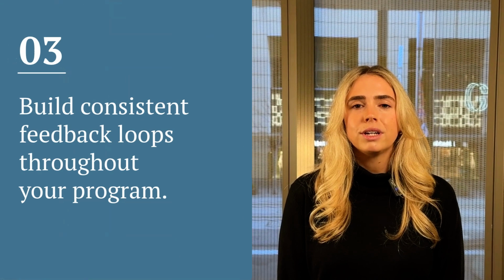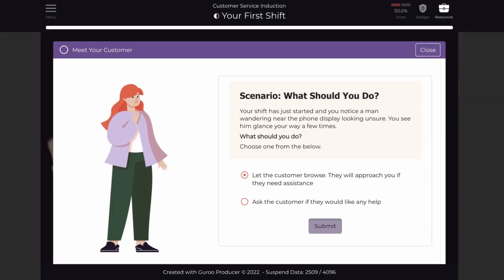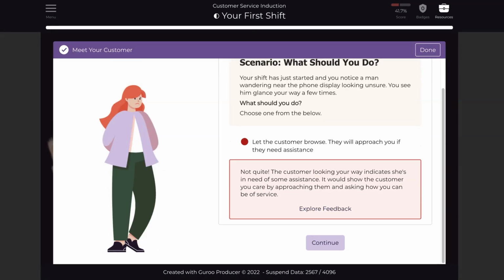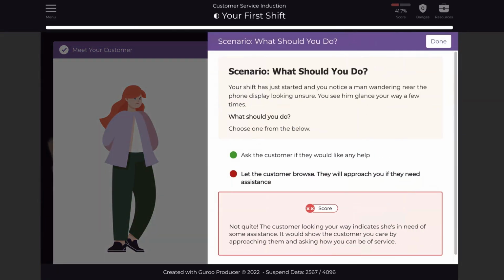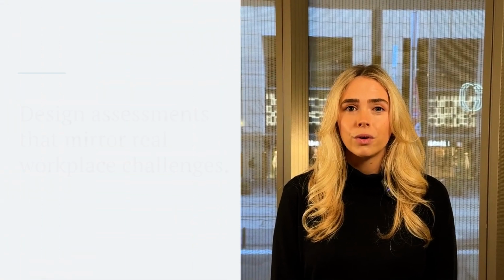Tips for Effective Assessment Design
Discover how to create assessments that not only measure learning but also enhance it in your professional development programs.
This video explores five essential tips for designing effective assessments: using a variety of types to reflect diverse skills, balancing formative and summative assessments, building consistent feedback loops, mirroring real workplace challenges, and prioritising accessibility and equity.
Learn how to develop assessments that support your learners' growth and success both in your program and their careers.